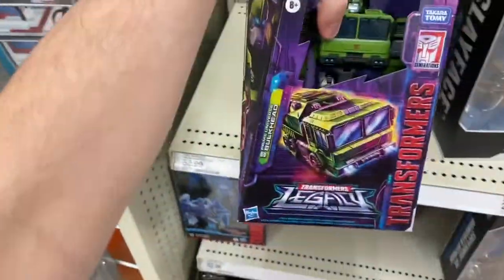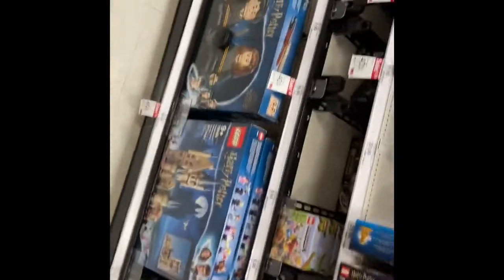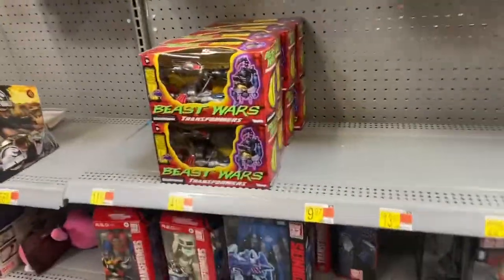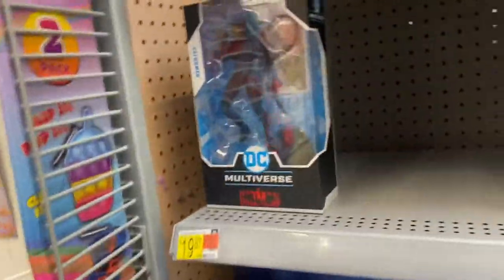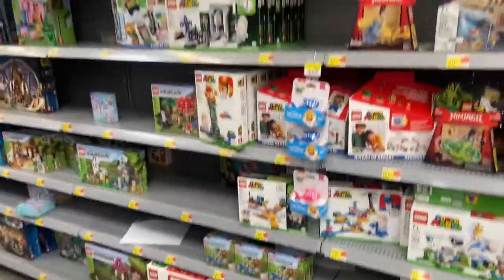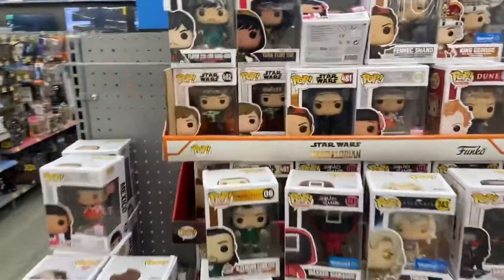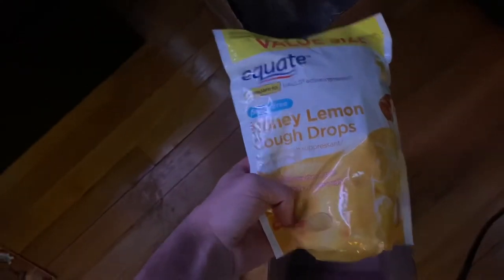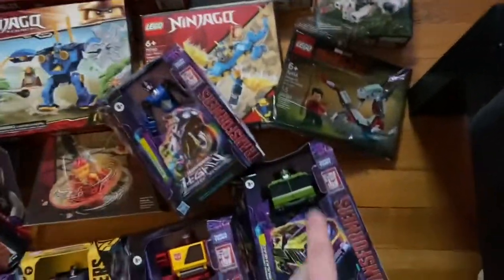Toy hunt #36 transformers legacy! And haul!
Check out my transformers, Star Wars, marvel, dc, Lego, Funko pop toy hunt and haul!!